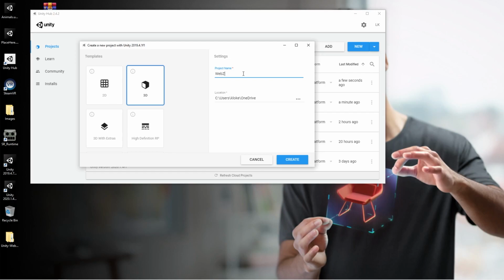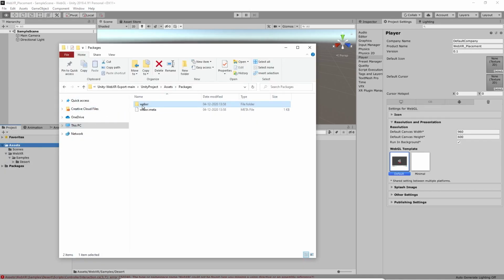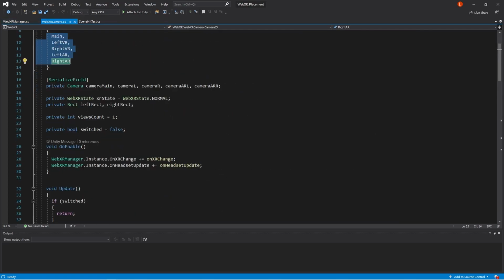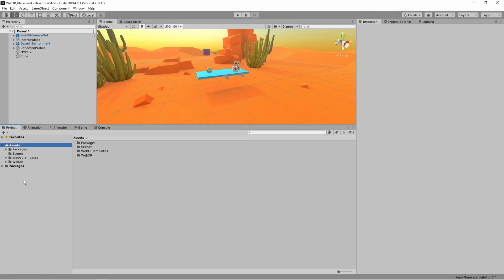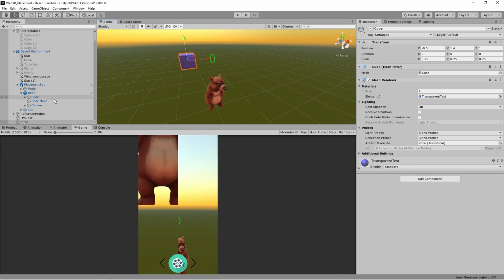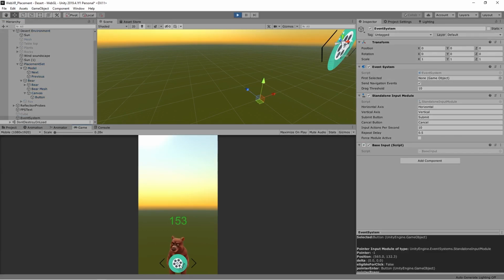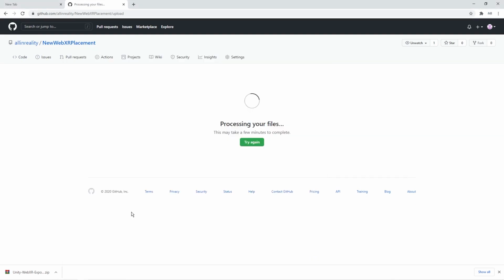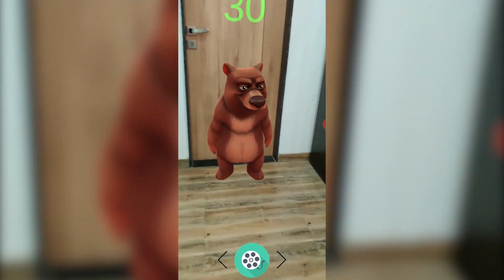WebAR Marker less Object Placement - Augmented Reality in Browser using Unity3D || WebXR(New 2021)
Easy Tutorial of Surface Tracking and Object Placement Using WebAR Experience with Unity3D - WebXR, without any paid plugin used.

With zero knowledge of web technologies, you can achieve this.

WebAR is the next big thing in Augmented Reality usage because it needs no application and no hardware support. :)

Start developing applications with WebAR in a simple way.
Find all the required links and Github repository below.

Animals Packages is included in same Project only -

Video chapters:
0:00 Intro
0:45 WebAR Object Placement - Markerless Tutorial
12:57 Demo time